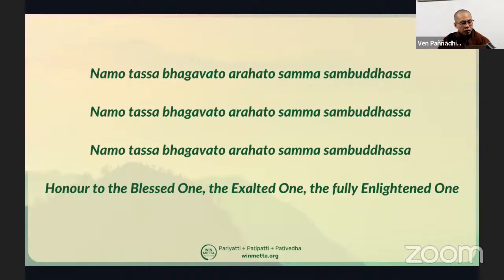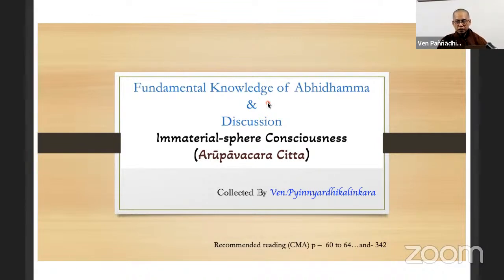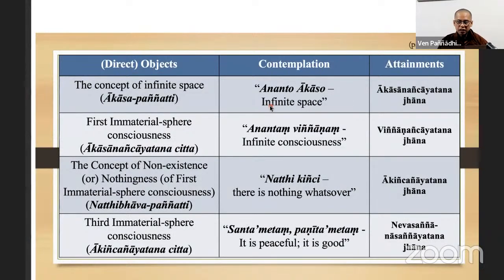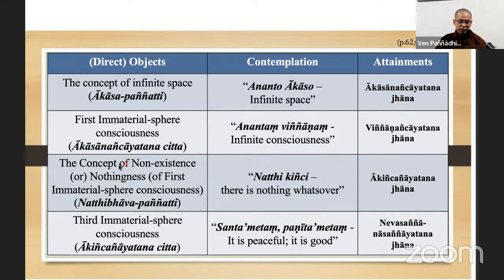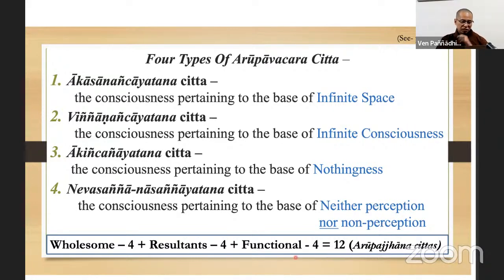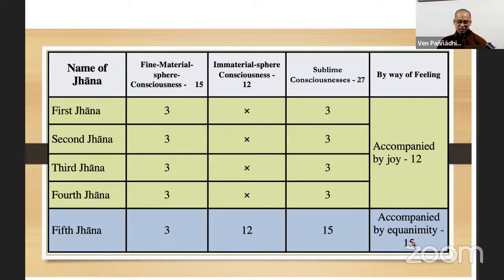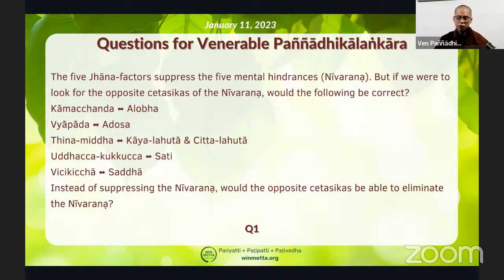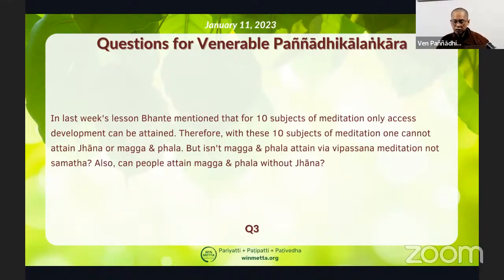Abhidhamma Study Class 17 - Immaterial-sphere Consciousness (Arūpāvacara Citta) Part (1)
Class 17 - Immaterial-sphere Consciousness (Arūpāvacara Citta) Part (1)

January 11, 2023, 5:30 pm to 7:30 pm (Pacific Time)

Class every Wednesday (Pacific Time)
-5:30 pm to 6:00 pm - Revision and Discussion
-6:00 pm to 7:00 pm - Abhidhamma Lecture
-7:00 pm to 7:30 pm - Question and Answer followed by Sharing Merits
*Note: Livestreaming ends at 7pm, right after the lecture.

Agenda
-Revision and Discussion
-Opening with Namo Tassa
-Abhidhamma Lecture
-Question and Answer
-Aspirations and Sharing Merit
-Closing with Metta

Watch Q&A session here:
The page is password-protected, and the password is pariyatti-patipatti-pativedha.